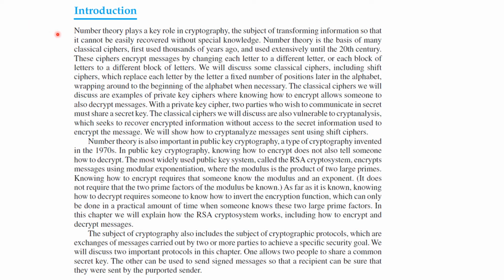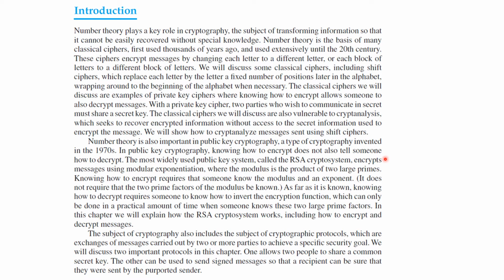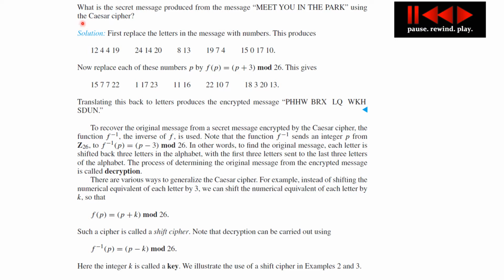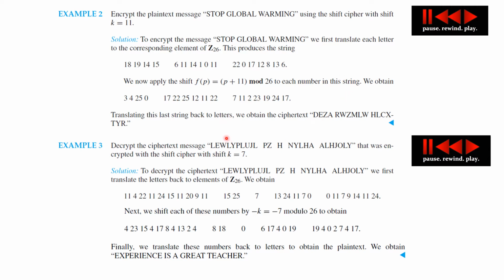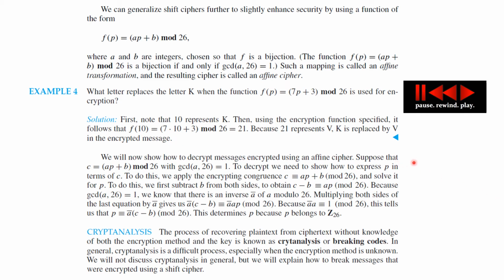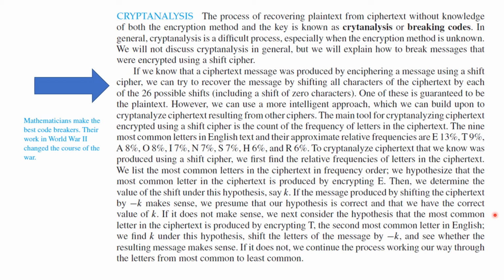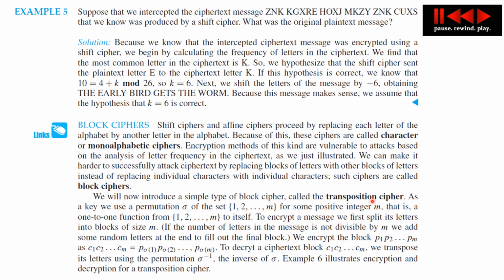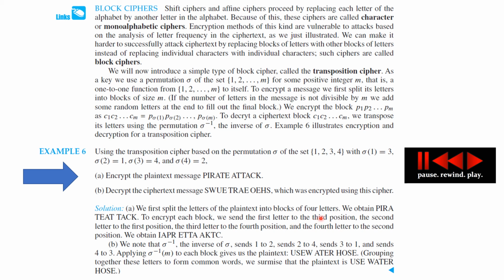2115 Encryption one